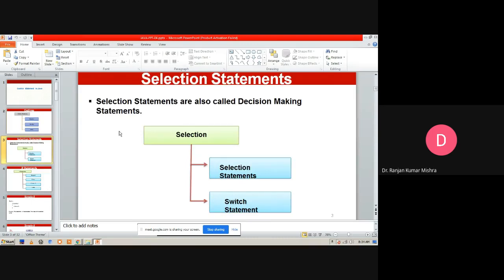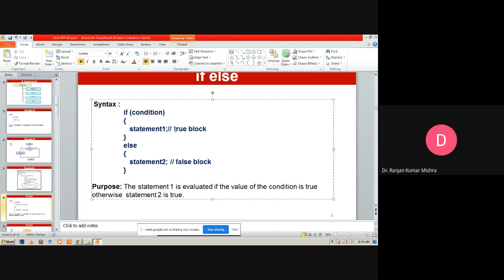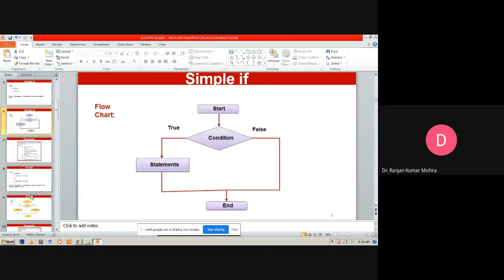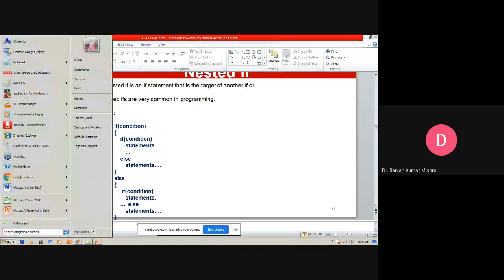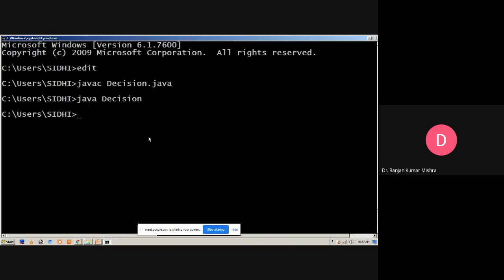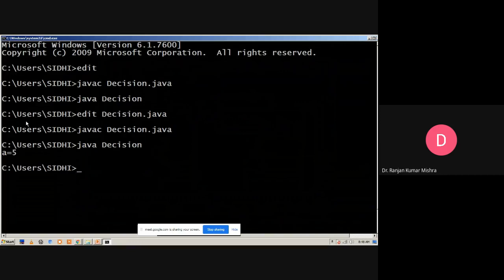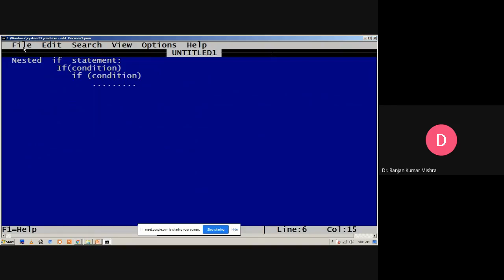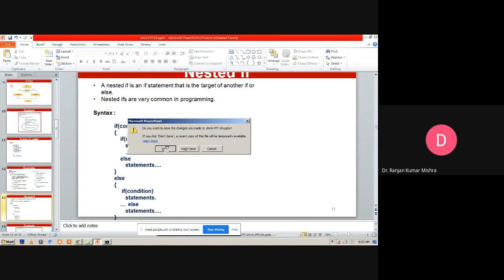S10 - BCA303 - JAVA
Lecture 10 IF - else if